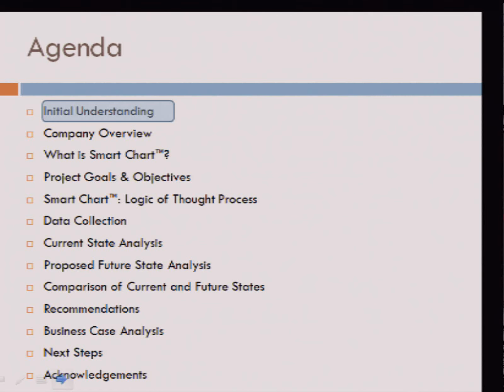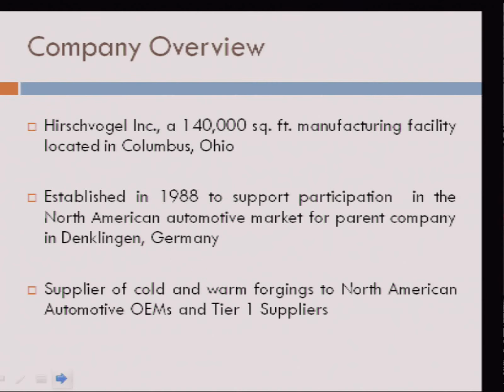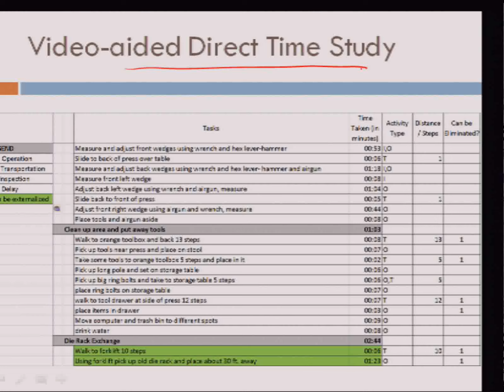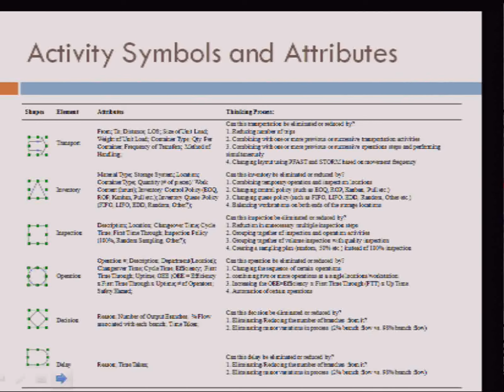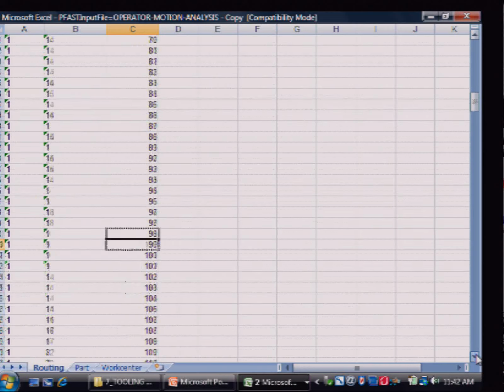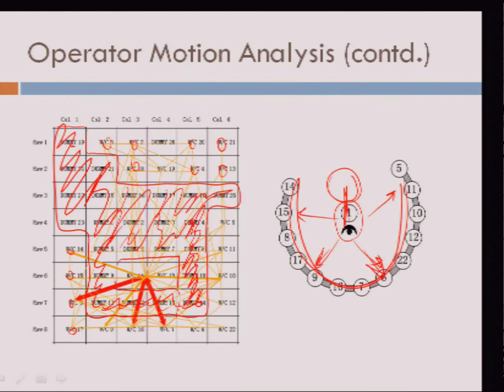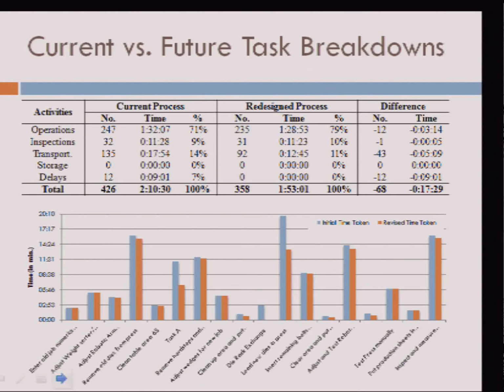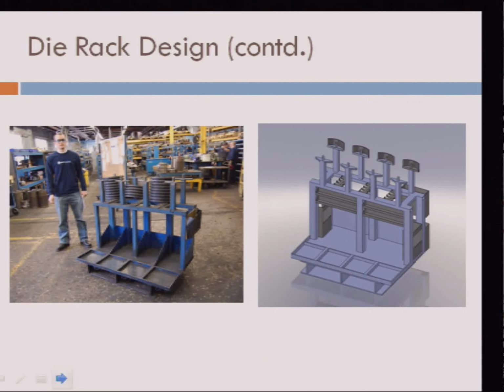Setup Reduction on a Cold Forging Press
This video describes the application of Facility Layout and Project Scheduling software tools to enhance the standard practices of Setup Reduction.  This project was done by/with IE graduate student, Sachin Shah, while I was on the faculty of the Department of Integrated Systems Engineering at The Ohio State University.  The title of his MS Thesis is “Smart Chart: Unification and Semi-automated Diagnosis of Industrial Engineering Charts used for Process Analysis and Improvement”.